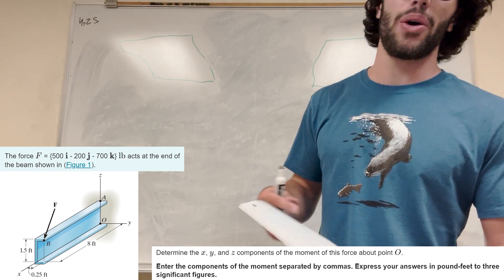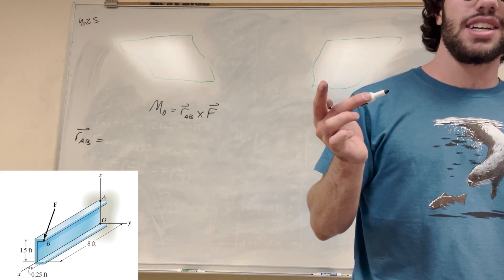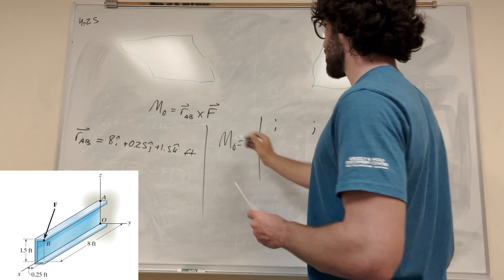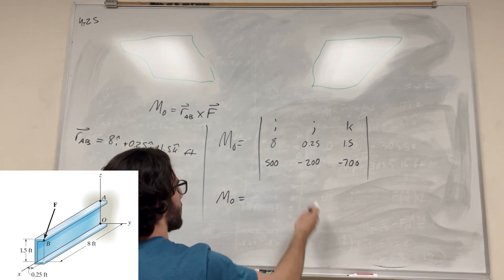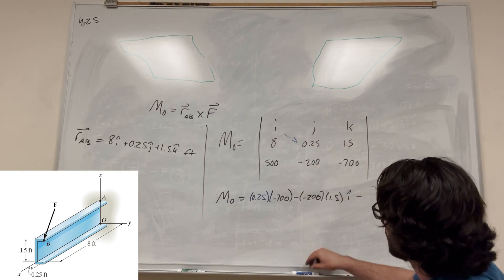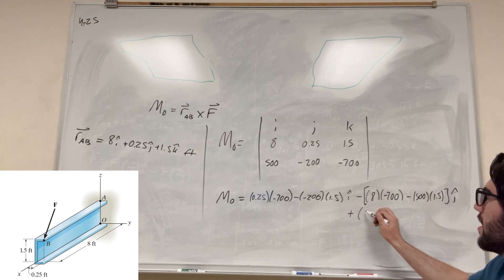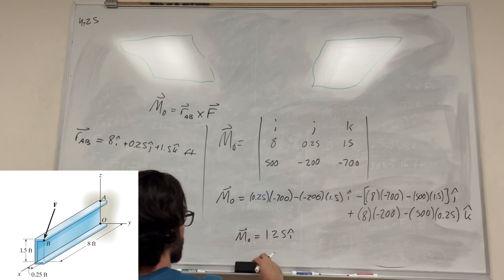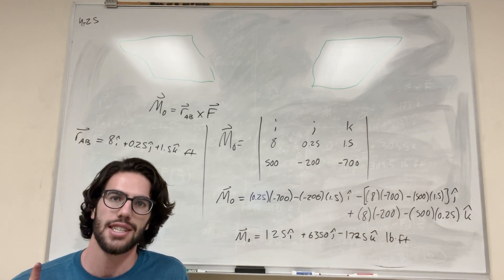The force F={400i−100j−700k} lb acts at the end of the beam - 4-25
4–25. The force F={400i−100j−700k} lb acts at the end of the beam. Determine the moment of this force about point O.
The force F = {500 i - 200 j - 700 k} lb acts at the end of the beam shown in (Figure 1).
Determine the x,  y, and z components of the moment of this force about point  O.
Enter the components of the moment separated by commas. Express your answers in pound-feet to three significant figures.